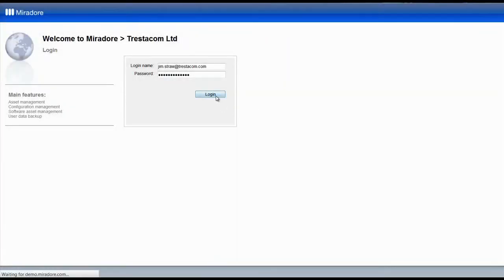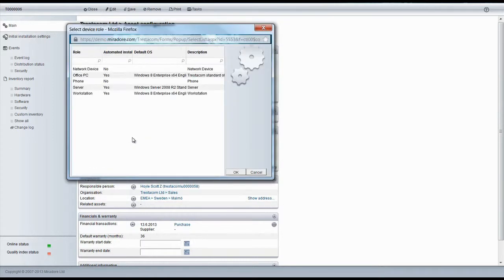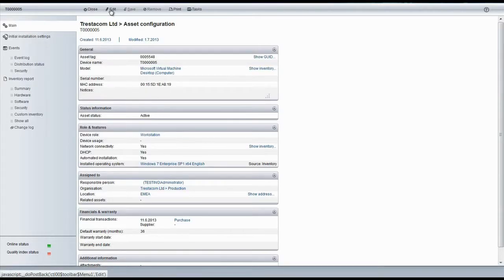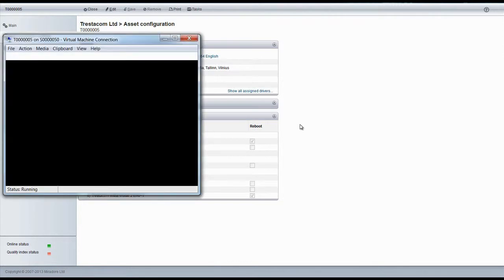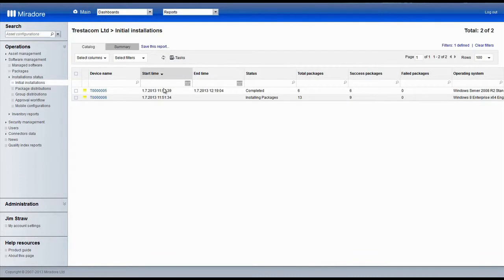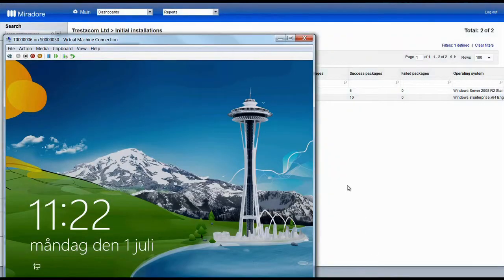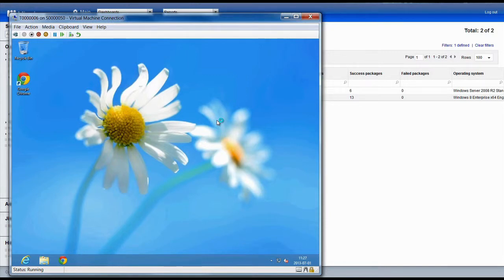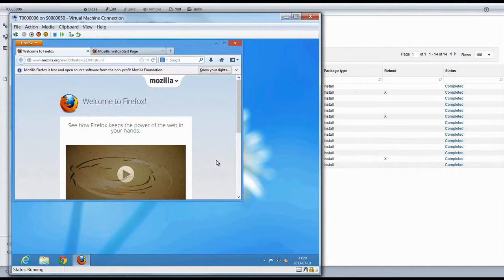Demo: Software and Operating System Deployment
This video demonstrates how Miradore-managed Windows computers can be remotely installed or re-installed without physically touching the devices, and how software can be deployed to managed devices.